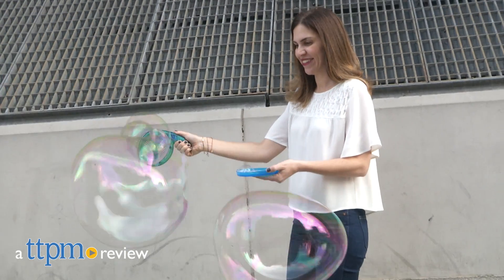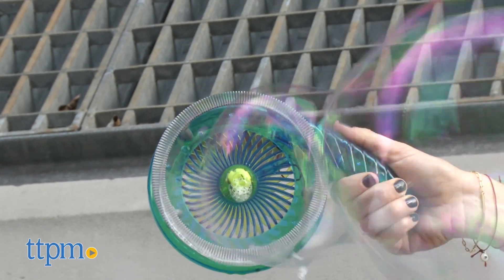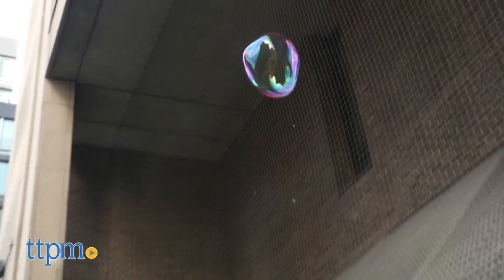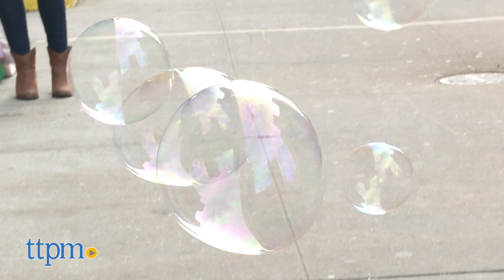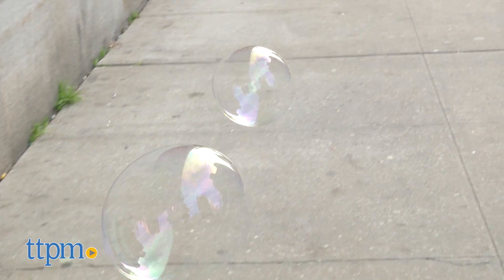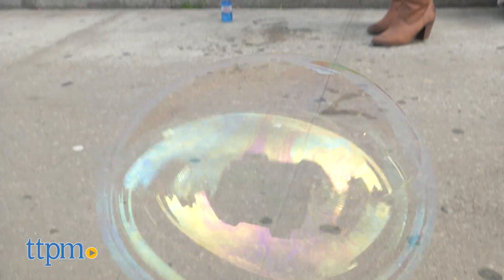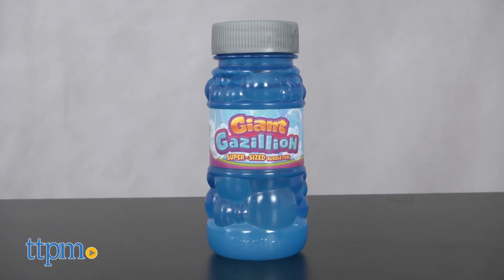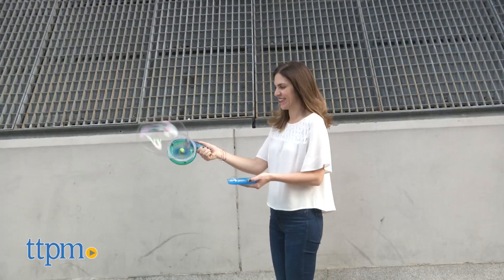Gazillion Bubbles Giant Bubble Power Wand from Funrise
Gazillion Bubbles Giant Power Wand! Blow giant bubbles with this cool electronic toy. For kids ages 3+. 4 oz Giant Gazillion Bubble Solution included plus a tray. Easy to use and fun! TTPM reviews this cool bubble machine and more outdoor toys!  For full review and shopping info

Product Info: The Gazillion Bubbles Giant Power Wand from Funrise is a cool, electronic toy that allows kids ages 3 and up to create massive bubbles with the push of a button. To get started, pour the included Giant Gazillion Bubble Solution into the provided tray, dip the wand in the solution, and push the button. The result is super fun, giant bubbles. Two AA batteries are required but not included. The wand comes with 4 oz Giant Gazillion bubble solution. More of the solution can be purchased separately including a large 2 liter bottle.